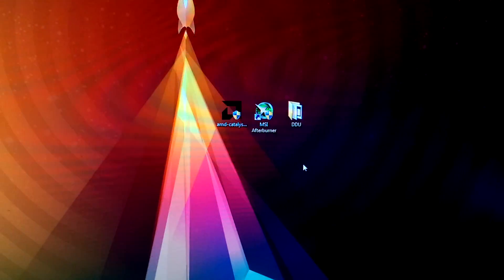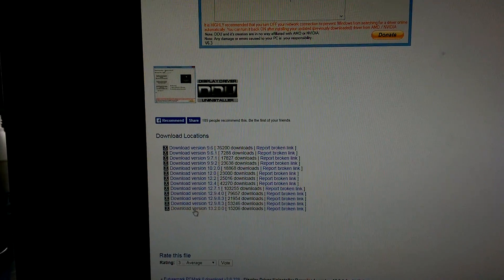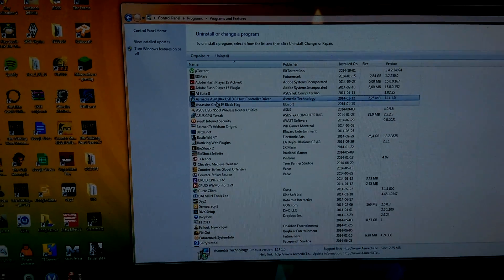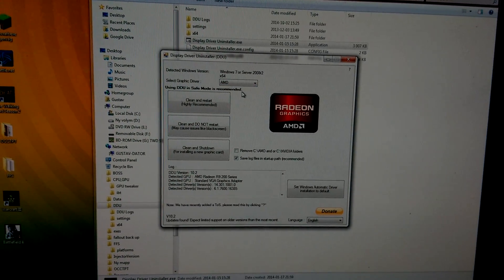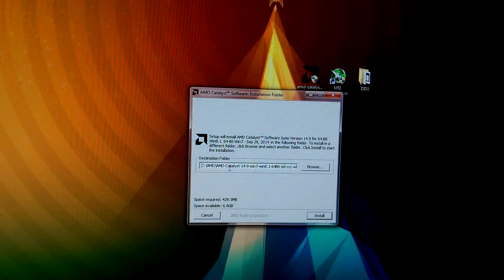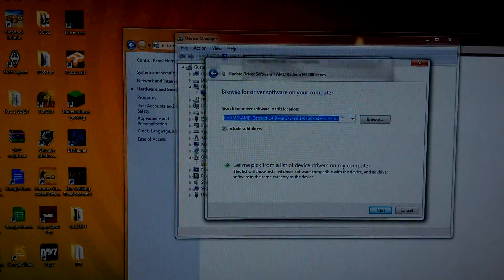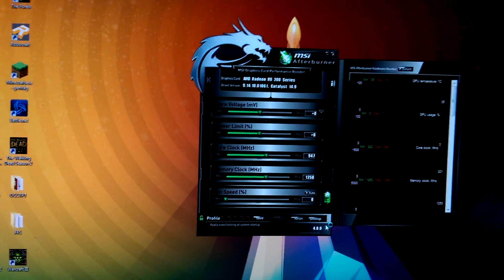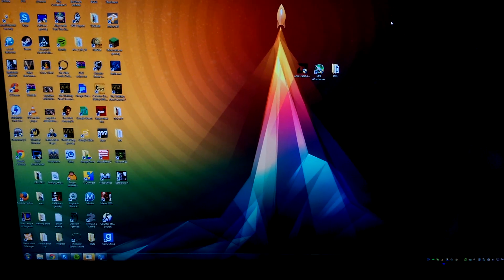R9 290/x BSOD/crashing/freezing fix. Update.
Read the description for more info.

** 2018 JANUARY UPDATE **
Glad to see that this fix still works for some 4 years after upload. That said, this video is still outdated so please don't ask me any questions since I don't even have the same pc anymore. :) Have a great day!

Hi. This video is an update video from the one i posted earlier about how to fix your R9 290/290x. In this video I display the different steps that you have to take to fix you graphics card.

This fix should resolve any issues you have with your R9 series card. It should resolve: BSOD, freezing, FPS/performance issues, black screens, and so on.

I didn't install the AMD catalyst, instead i only installed the necessary graphics drivers to run your card. Sorry for not mentioning that in the video. The reason behind this is to eliminate any interference that the Catalyst can cause to the rest of your computer. And to eliminate anything else that is unnecessary.